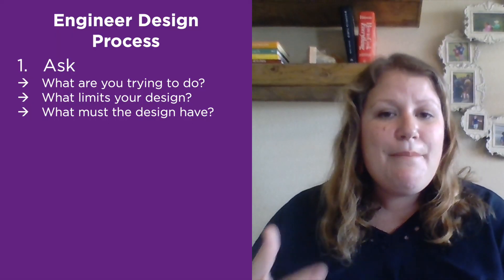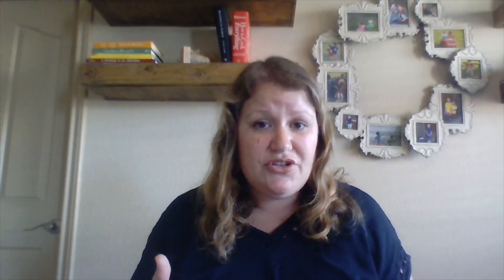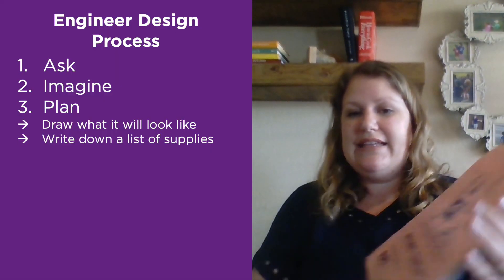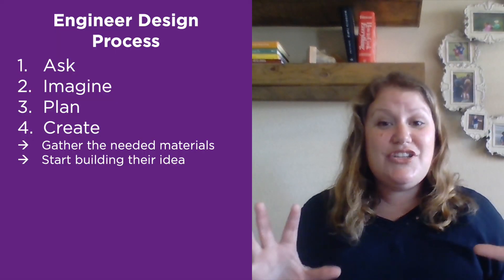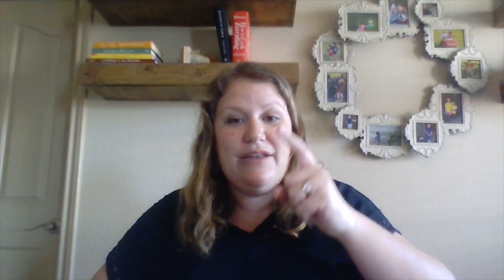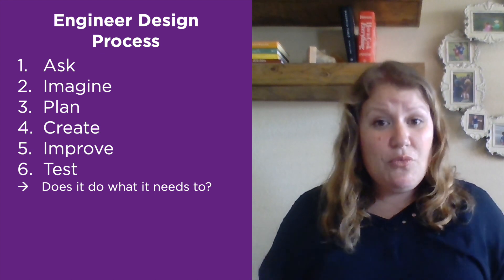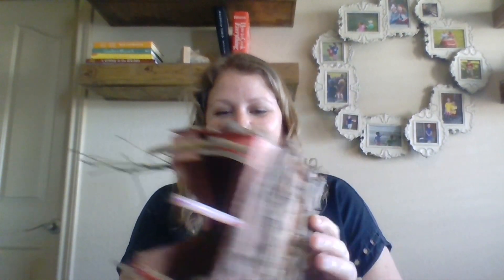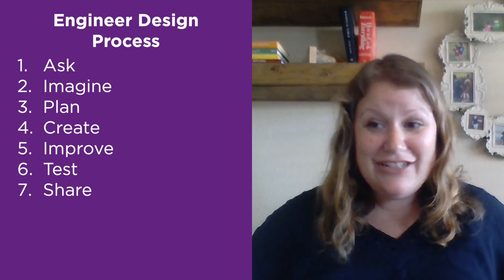How to Teach the Engineer Design Process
STEM activities are great for learners of all ages, but they're even better when they can mirror real-life processes! Join Amber Shive, Director of Education for the Fort Worth Museum School to learn how the seven-step Engineer Design Process can help learners organize their thoughts and behave more like real engineers.